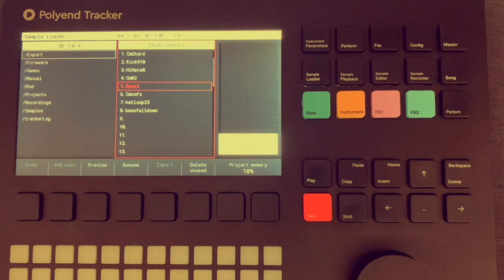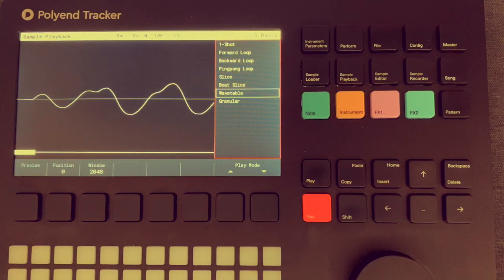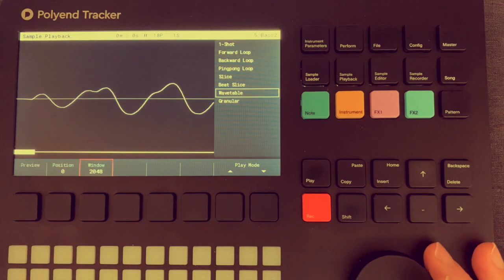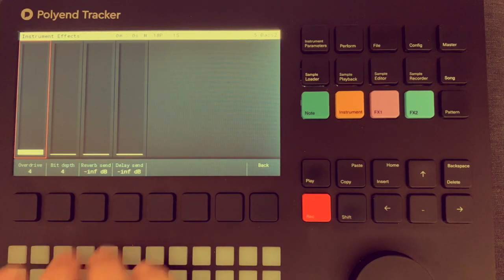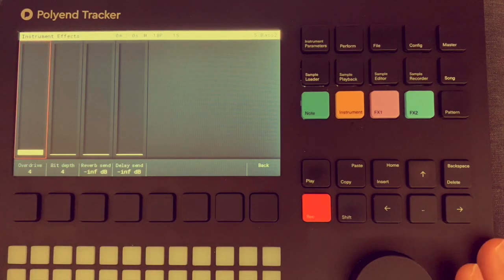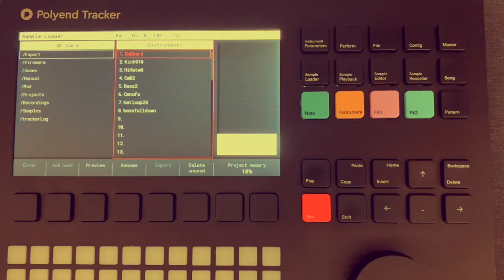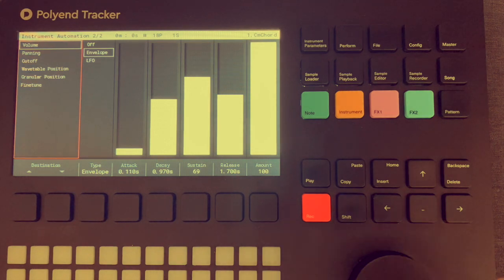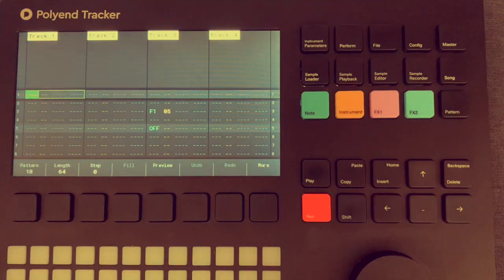polyend tracker - ambient dub techno - track + quick tutorial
track + quick sub bass / chord tutorial

this is all on the polyend tracker, may need some headphones :)

i've been creating some more ambient/dub techno on the tracker and wanted to share a couple of things for anyone who is interested in creating this type of music.